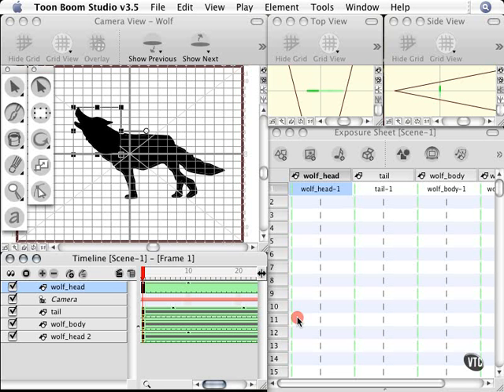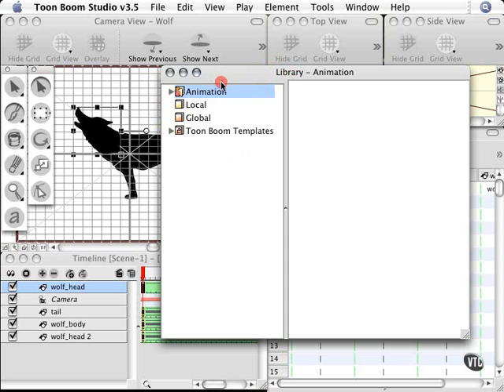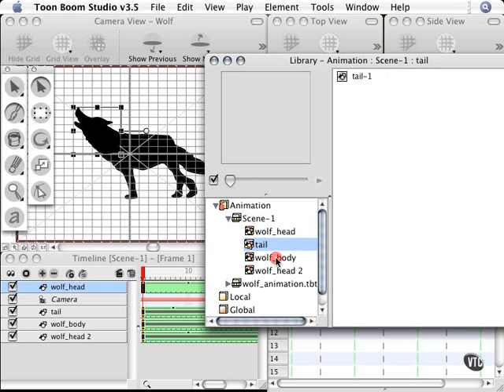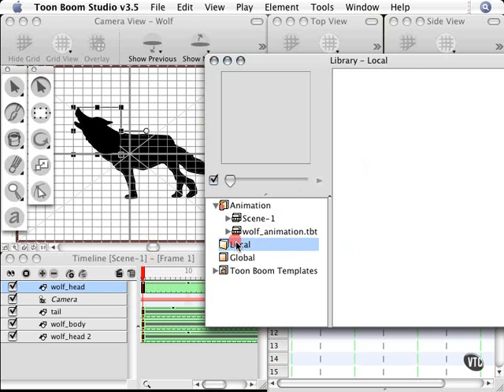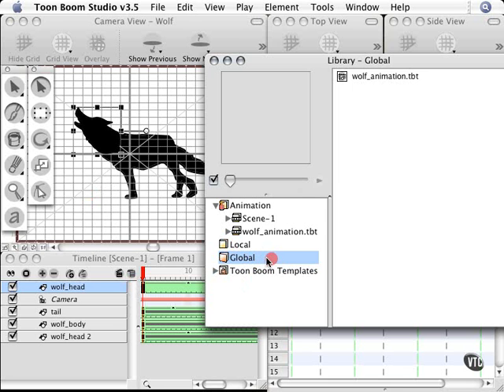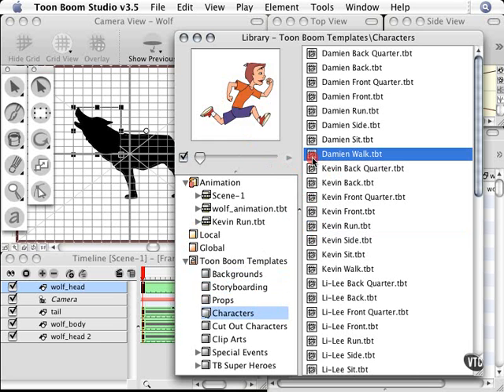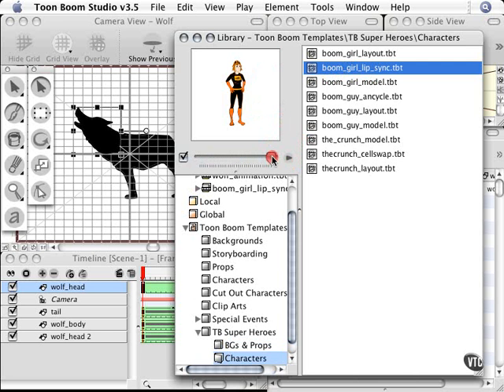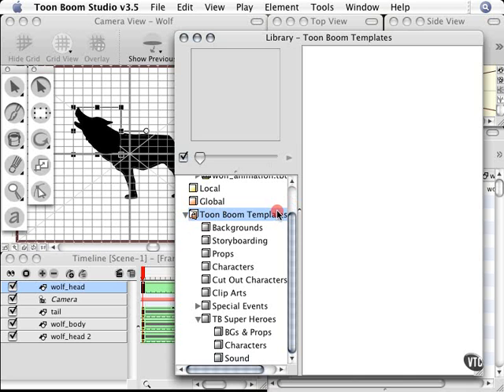Toom Boom Studio Tutorial 91- The Library